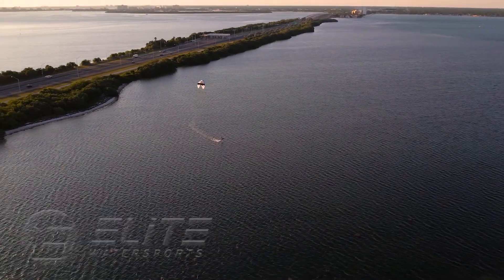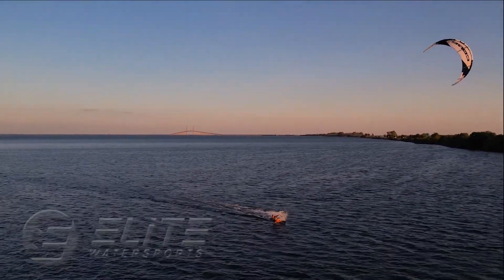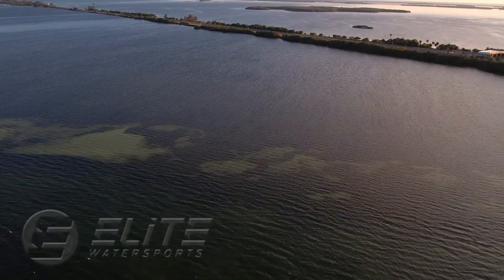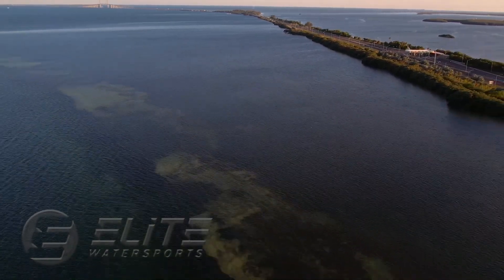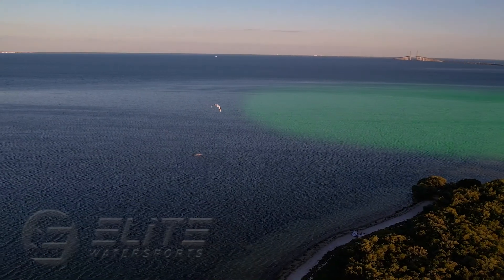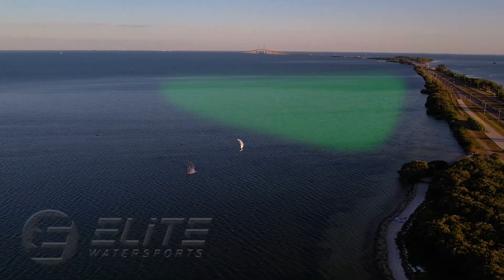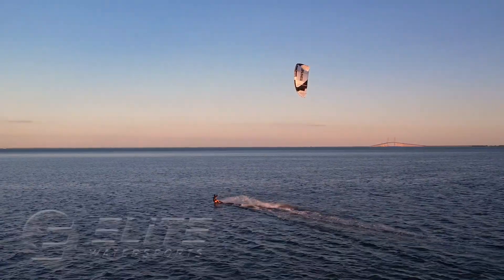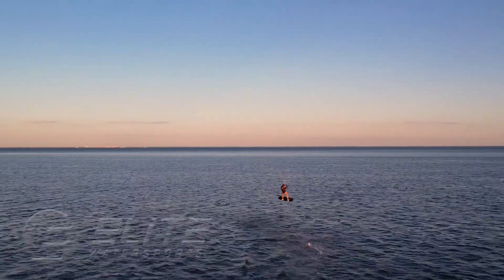Scenic View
Locals call it Scenic view. It's basically a pull of rest area on the side of the highway. No regulations like park rangers or patrol. Be kind to the locals, they are just there to have fun too. Primarily a wind surfer spot but offers really good flat water upwind from them so stay out of their area.